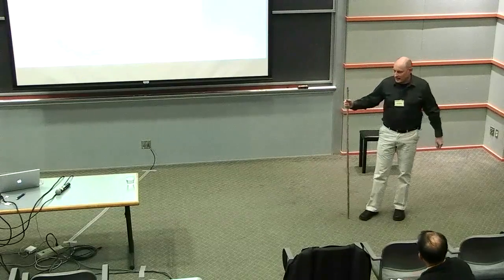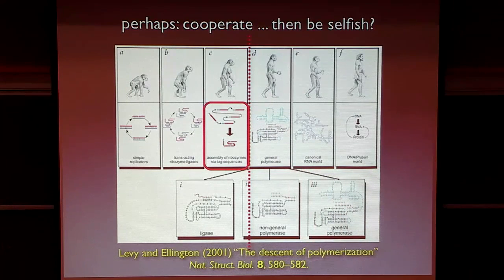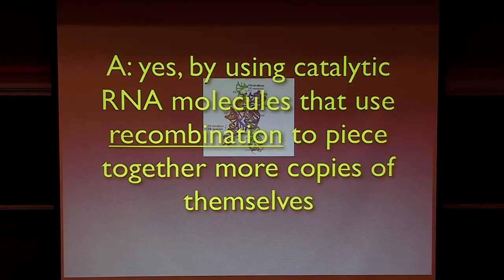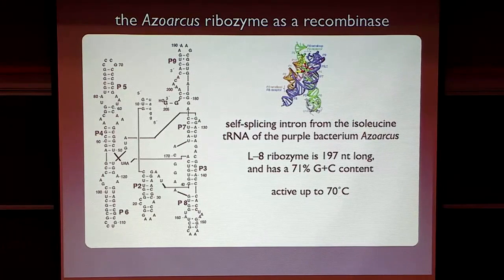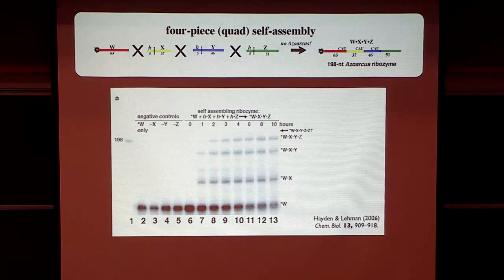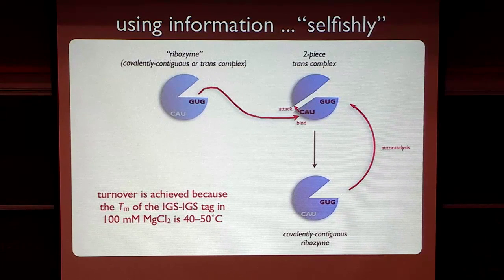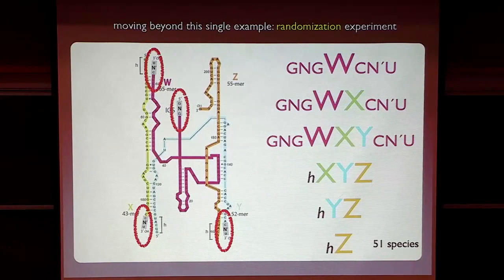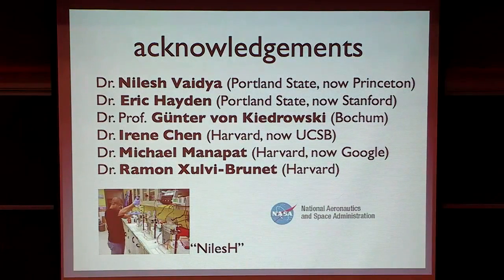RNA Self-assembly: Cooperation at the Origins of Life | Niles Lehman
Niles Lehman (Portland State University)
KITP

'RNA Self-assembly: Cooperation at the Origins of Life' lecture given by Niles Lehman at the KITP Conference: Cooperation and Major Evolutionary Transitions.

Coordinators: David Bensimon, Pierre Durand, Cassandra Extavour, Greg Huber